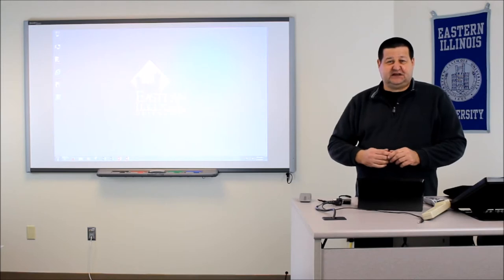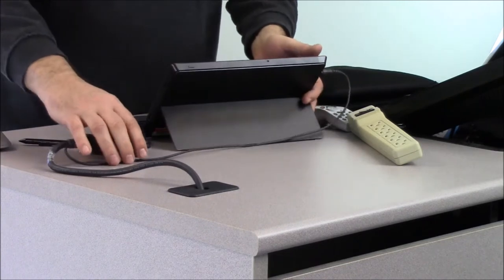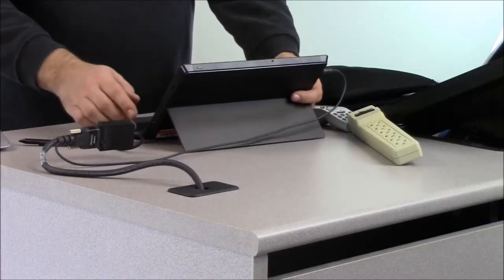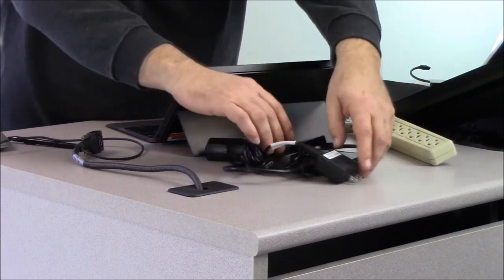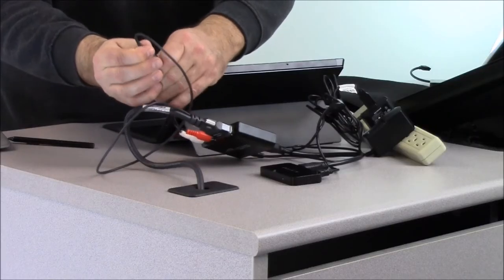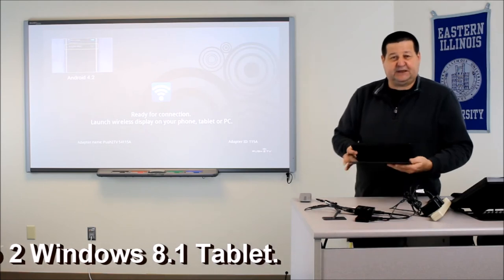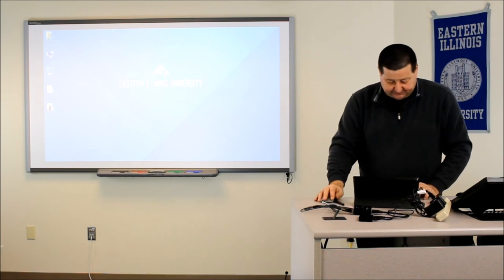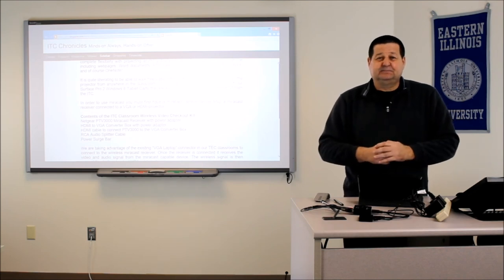itcts_051 - Connecting a Windows 8.1 Tablet to the VGA Projector (Wired & Wireless - TEC Series)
itcts_051 - Connecting a Windows 8.1 Tablet to the VGA Projector (Wired & Wireless) EIU - CEPS Technology Enhnaced Classroom Series. Demonstration of connecting a Microsoft Surface Pro 2 using a wired VGA connection and a wireless (miracast) video connection to the projector.